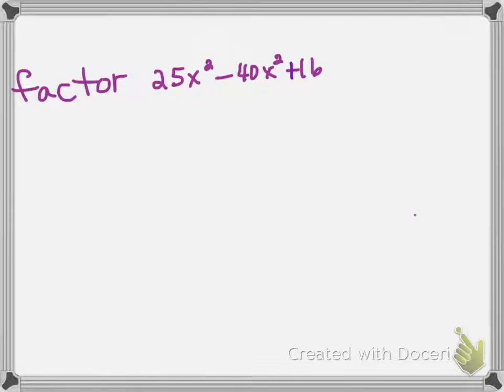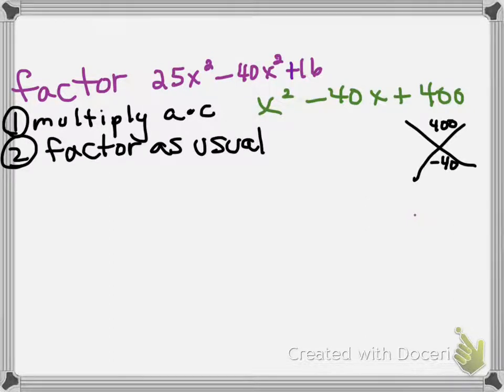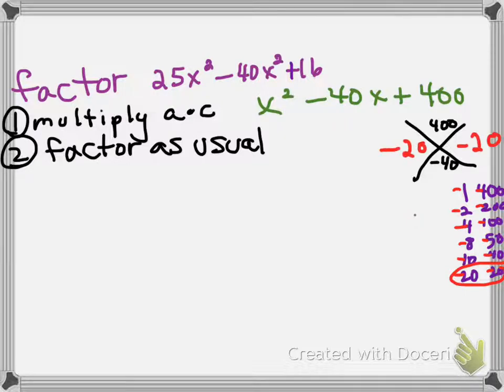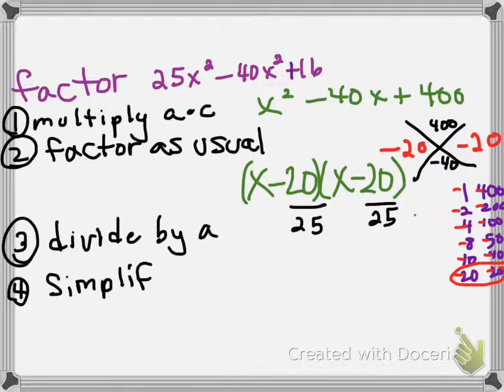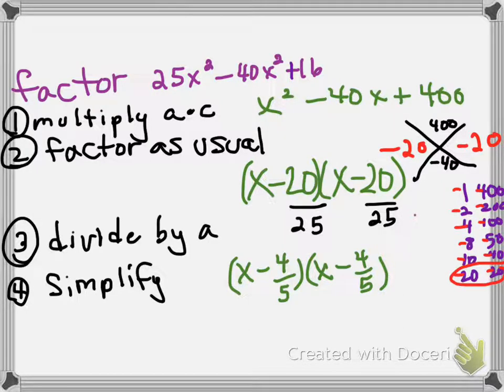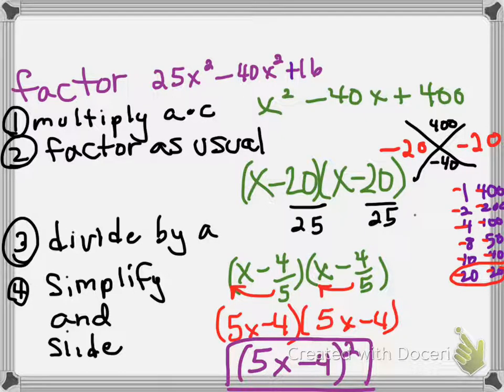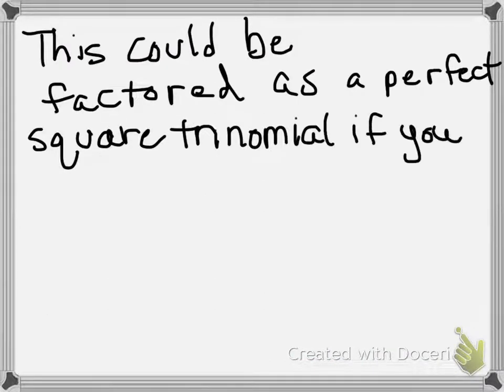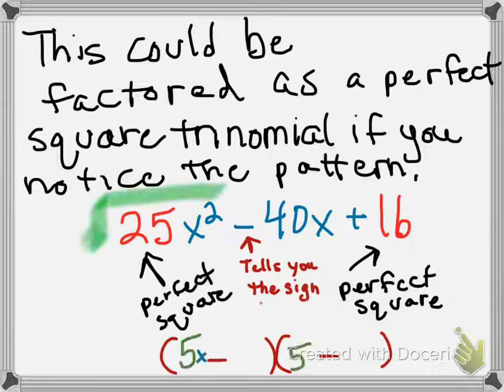Slide and Divide Factoring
This video factors a perfect square trinomial using the slide and divide method. The same example is factored again by using the fact that they are perfect squares.